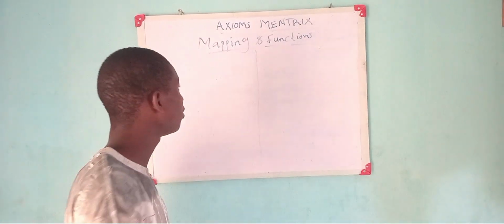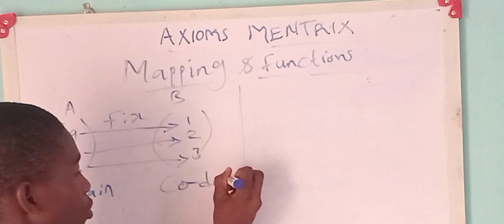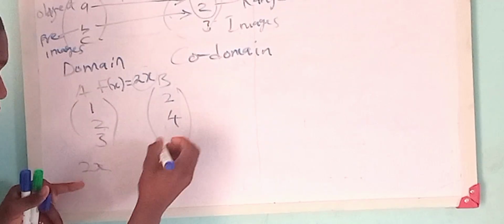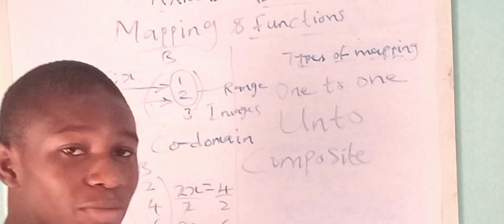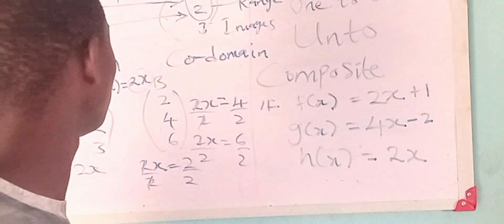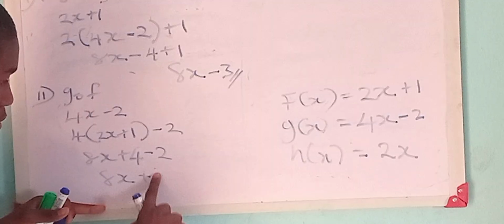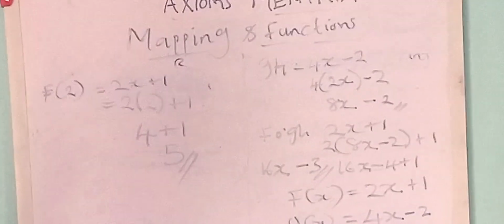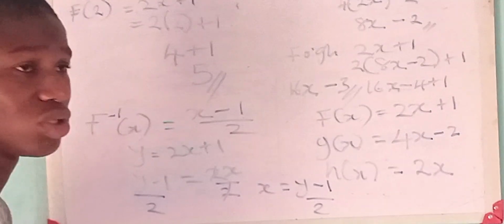Mapping vs Functions: What's the Difference?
Struggling to understand mapping and functions? This video breaks it down in the simplest way possible!
You’ll learn: ✔️ What mapping is
✔️ What a function is
✔️ Differences between mapping & function
✔️ Real-life examples
✔️ How to solve exam questions easily
Whether you're preparing for exams or just trying to understand the basics, this lesson is perfect for you.